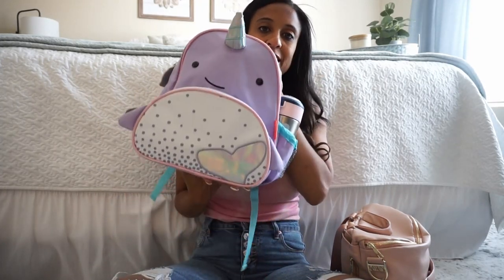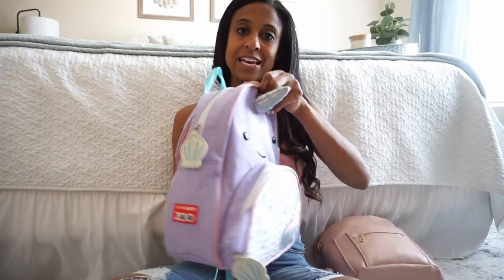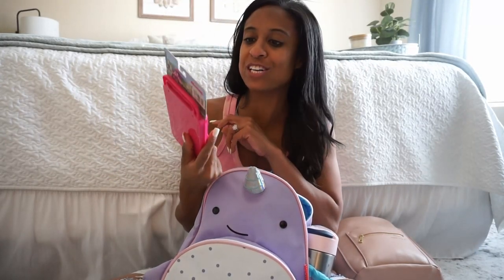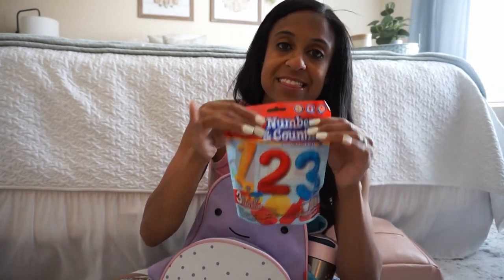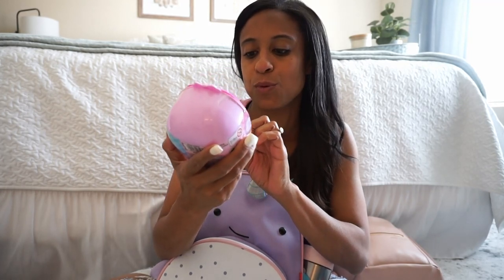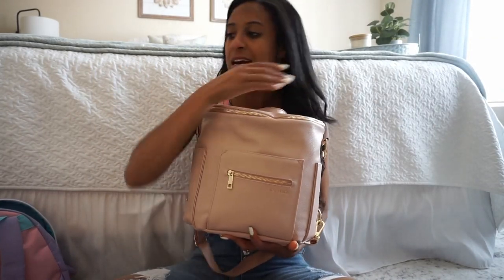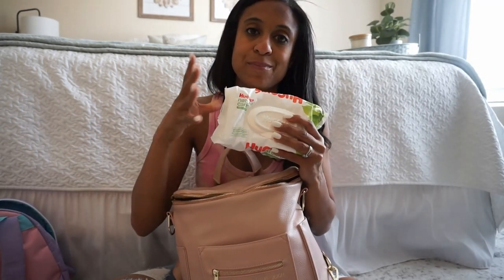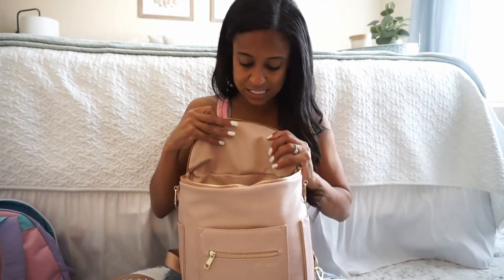What to Pack In Your Carry On for Mommy and Toddler 2021| Dream Rodrigues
Fawn Design Backpack
Skiphop Backpack